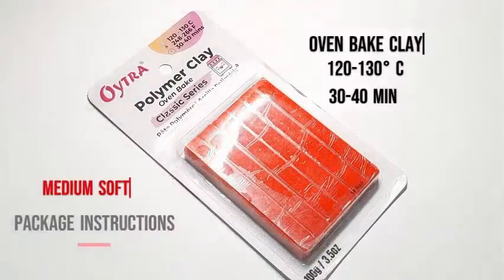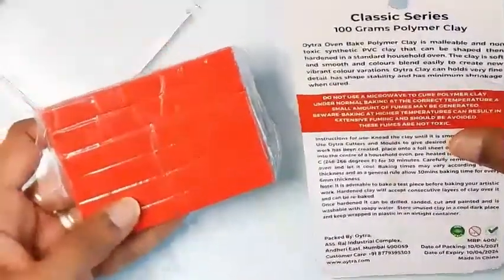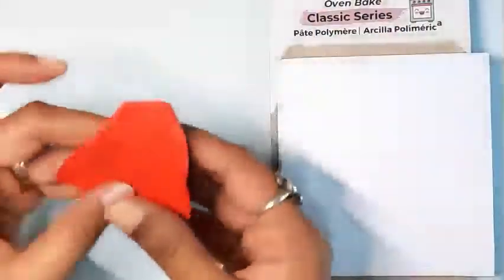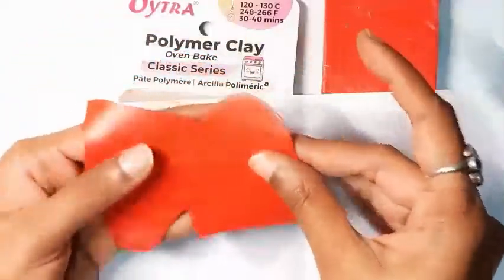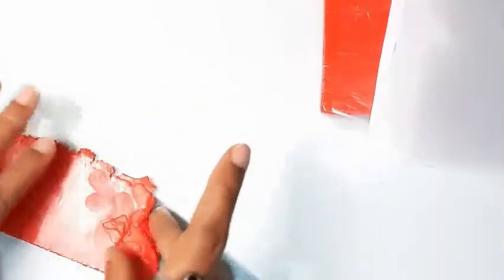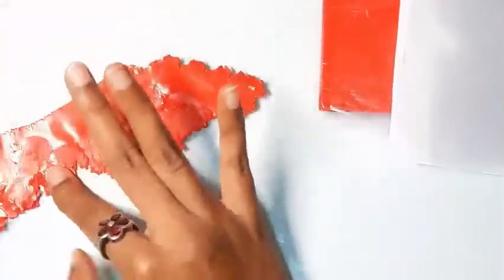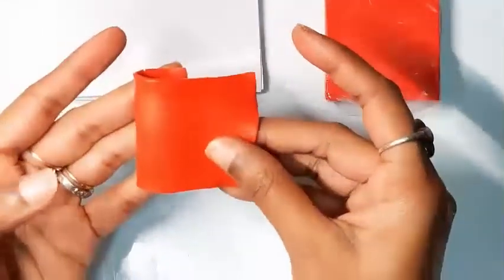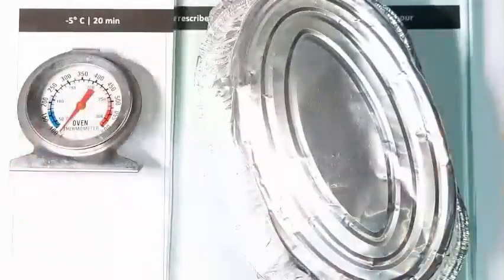Polymer Clay in India | Oytra Classic Oven Bake | Review, Unboxing, leaching, conditioning & baking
Polymer clay Brands in India - A Review

I reviewed the Oytra Oven Bake Polymer clay 'Classic' variant. No. 16 Red.  Have covered the following aspects:
- Packaging
- Consistency before baking
- Leaching
- Conditioning
- Baking
- Strength
- Colour change and post bake texture

The review was done on clay variants sent to me for testing by the brand. This is an Indian brand of Polymer clay easily available online on their website and Amazon.

For more content and artwork, Dilli Rouge is also available on the following platforms:
Medium - @Dillirouge